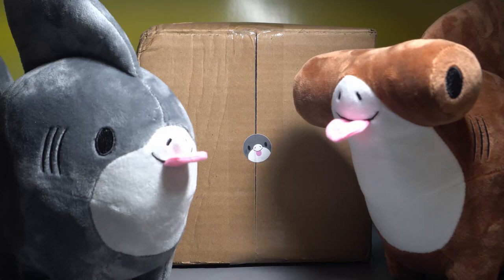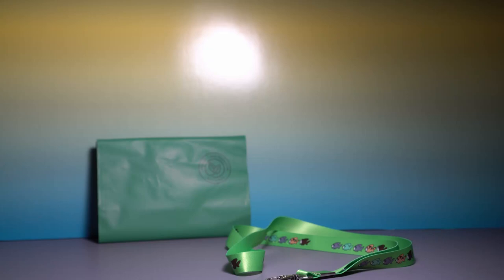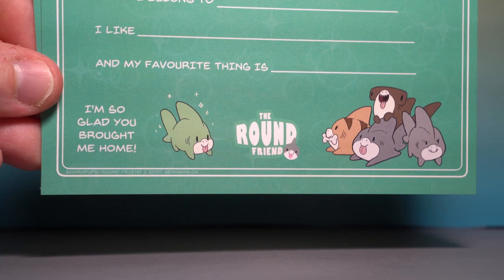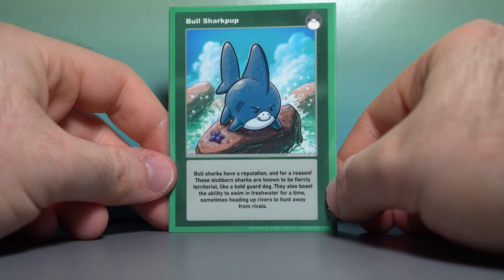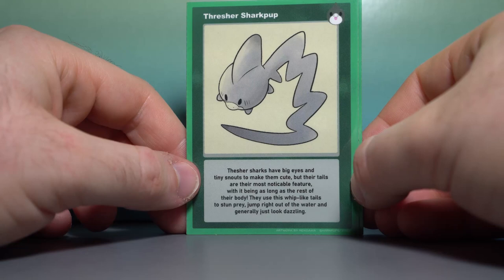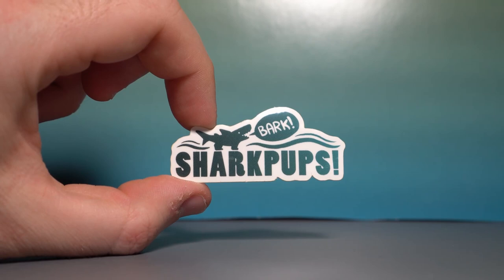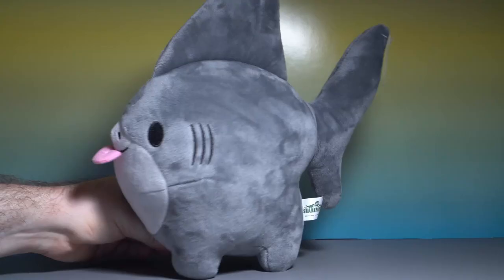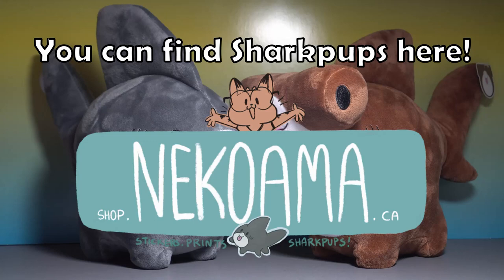Sharkpup! The Round Friend Kickstarter plush unboxing!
There's something in the water...it's the adorable Sharkpups by Ama Wilson! Round Friend takes the the original Sharkpup design and makes it cuddly and rotund! Rather than hunting down prey, these plucky plush pals prefer to ptooie passersby. Color me impressed! I selected Classic and Hammerhead ASAP, but I'd like to get the others eventually.

The Sharkpup Kickstarter ran from November to December 2020, and I received my order in August 2021. I posted pictures on Twitter back then, but realized they deserved a proper unboxing video now that I have a real setup!

0:00 Sharkpup! The Round Friend!
0:18 What's in the box? Certificates, a lanyard, and more!
2:20 Collector cards!
5:04 Stickers!
5:48 Classic Sharkpup plush!
6:55 Hammerhead Sharkpup plush!
7:35 They're perfect.